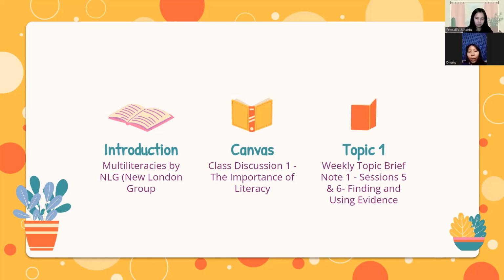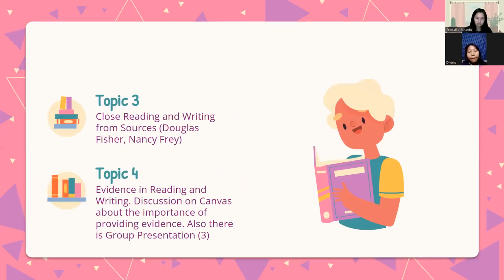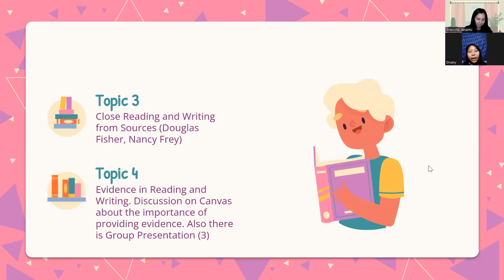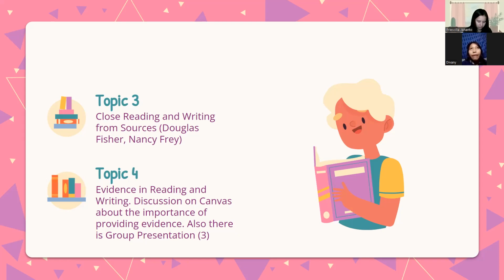Multiliteracies Course Reflection-Priescilla and Divany